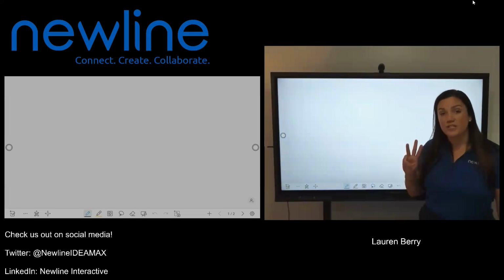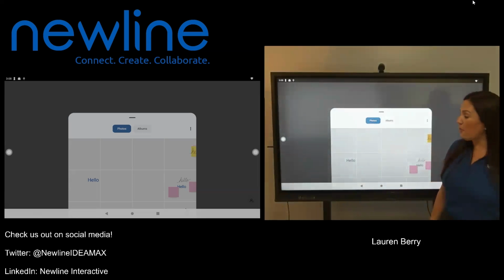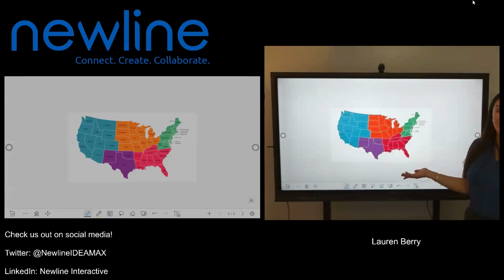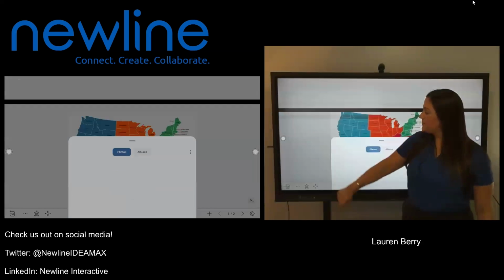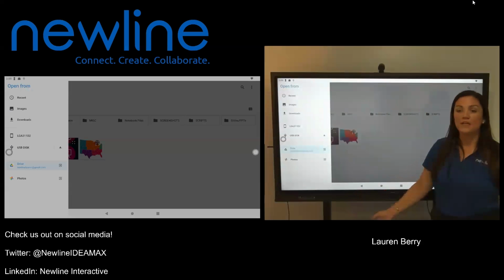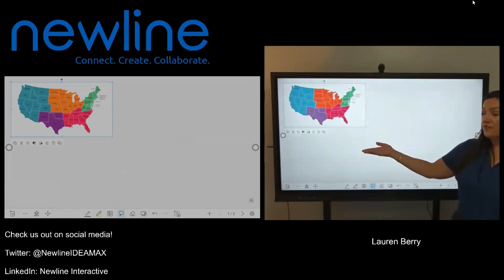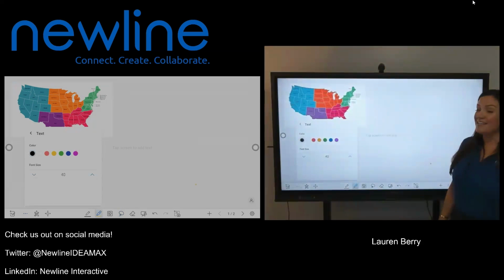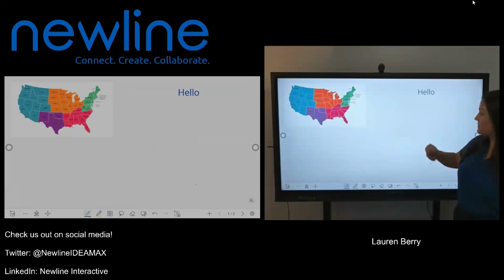Whiteboard: Adding Images, Text Boxes, and Sticky Notes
Dive into the Newline Whiteboard's Options Menu! In this video, we will explore adding images, text boxes, and sticky notes to your canvas. These features are available on the RS+, Q, Z, Q Pro, and Z Pro Series.